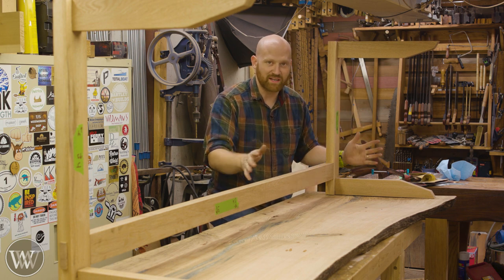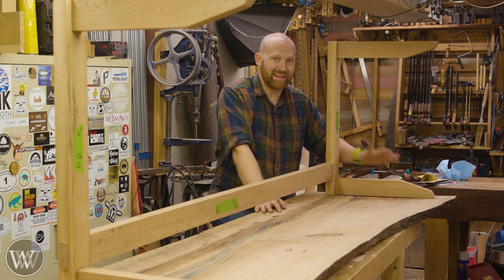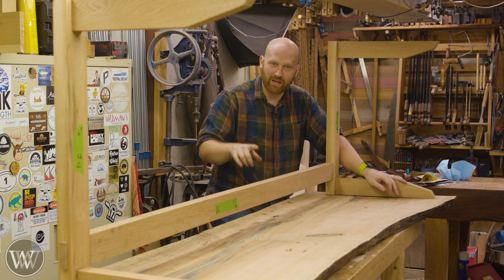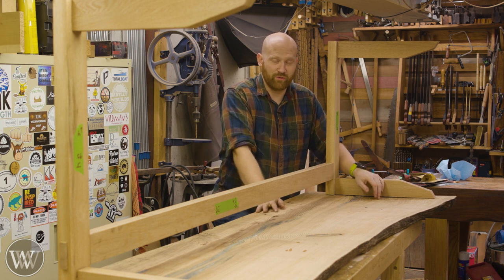Oak Slab Top Desk Base Joinery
The Oak Slab top Desk is coming along. this week we are working on the joinery of the base structure. there will be 6 mortise and tenon joints to cut as well as Ripping and cutting all the stock to length.

Total Boat Epoxy Used to glue joints

Travis Reese
Andrew Wilson